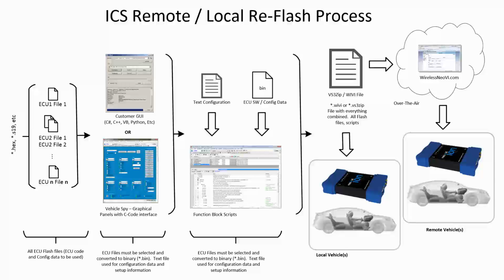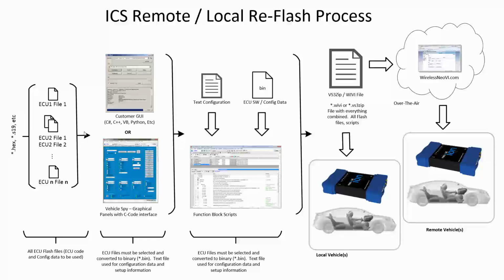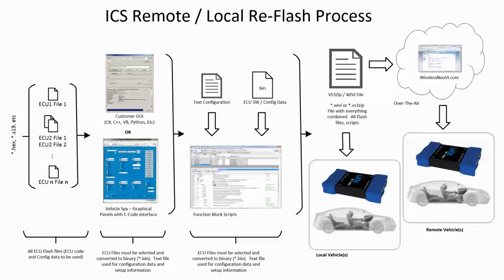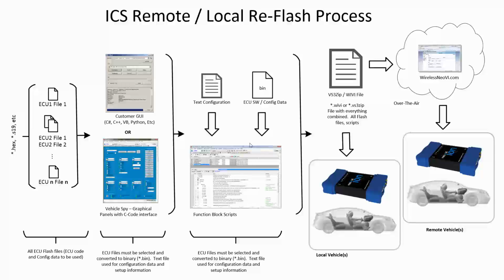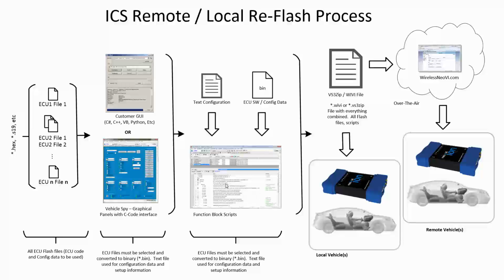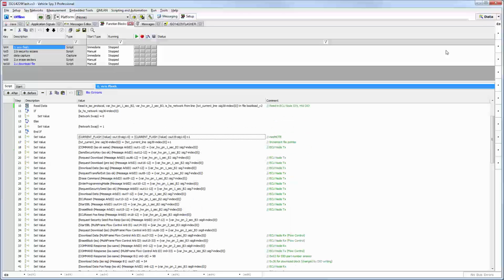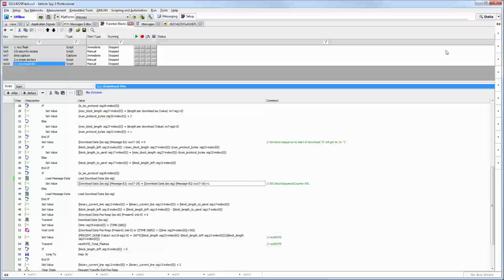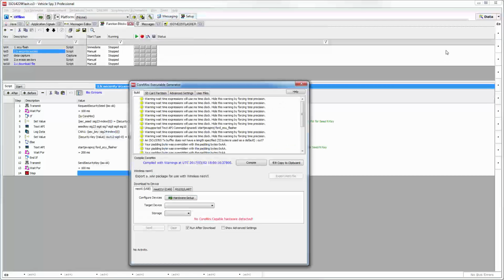OTA Reflashing Using Intrepid Control Systems hardware and software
This video describes the process to create an OTA (Over The Air) update of an entire vehicle's ECU's using Intrepid Control Systems software and hardware.